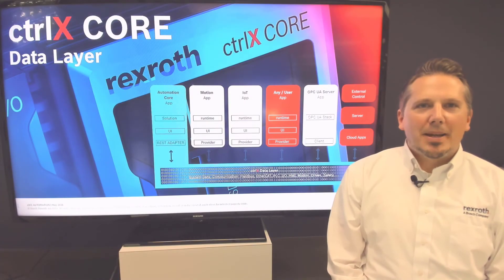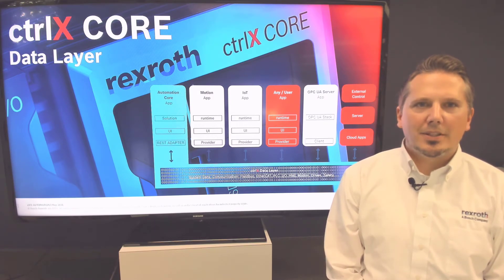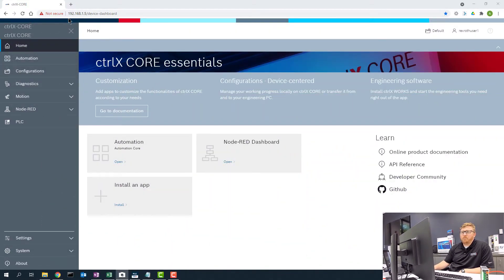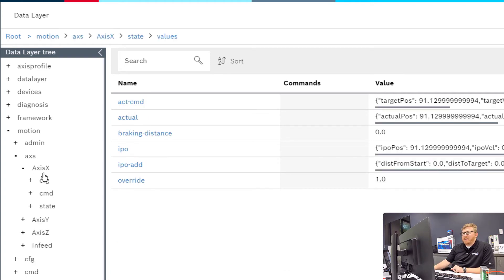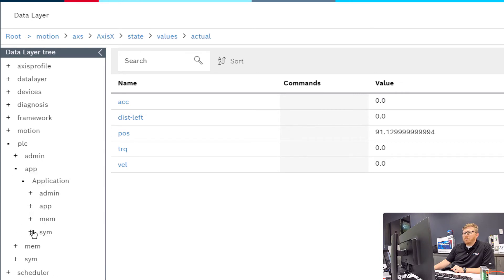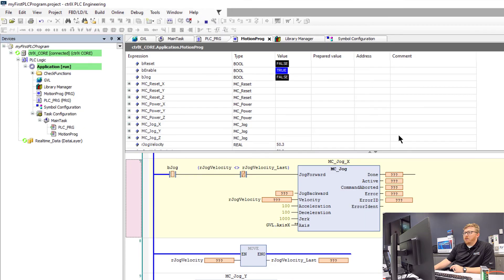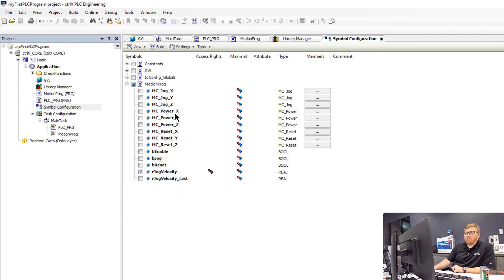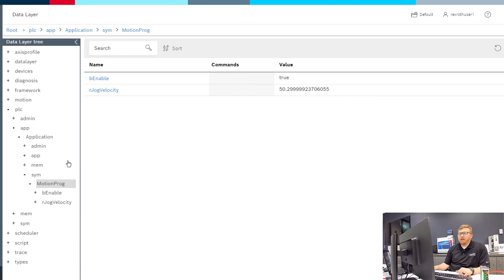ctrlX Core Demo Kit #8 – Data Layer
The Data Layer is the backbone of the ctrlX CORE system.  It ties all the apps together and provides an easy communication method to outside applications as well.  See how easy it is to access information using the Data Layer REST API.